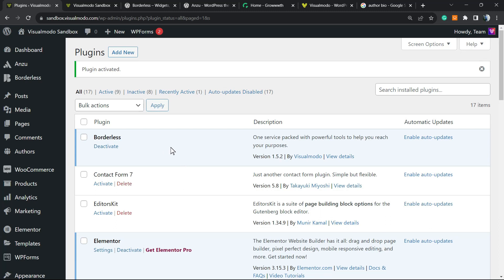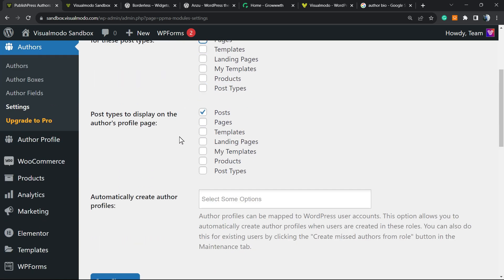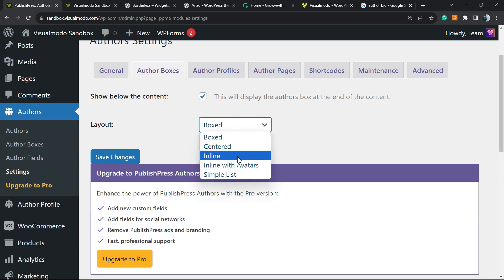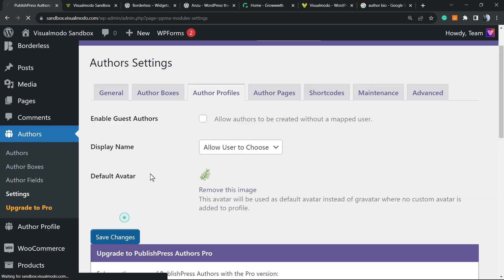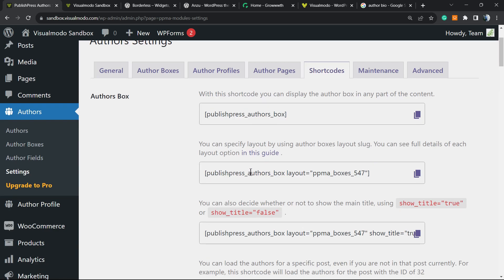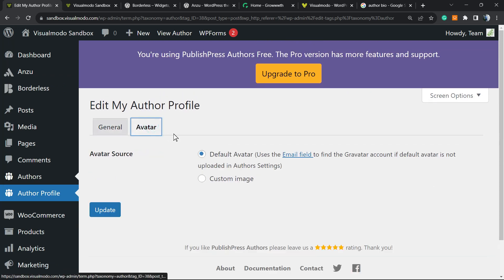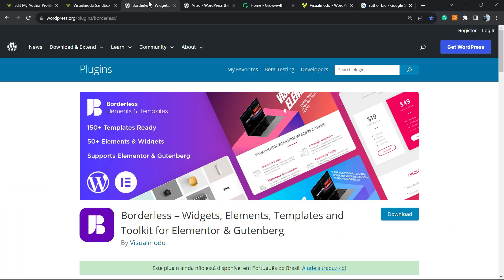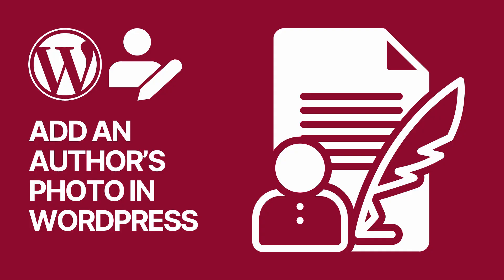How to Add an Author’s Photo and Profile in WordPress For Free? Tutorial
Welcome to our comprehensive tutorial on 'How to Add an Author’s Photo in WordPress For Free?' 🖼🔗. Whether you're a beginner or an advanced WordPress user, this video will provide a step-by-step guide to enhance your blog's personal touch by adding an author’s photo. Dive into this free method to give your content a more personalized and professional look. 🚀

👉 What we'll cover:

Importance of an author's photo in branding.
Free plugins for image integration.
Hands-on demonstration of adding the photo.
Best practices to optimize the photo for speed and SEO.
Leave any questions or suggestions in the comments below. Happy blogging! 💼🌐

Is it acceptable to include an author’s picture in WordPress? By default, most WordPress themes will display the author's gravatar as their profile picture. However, authors may want to substitute a different picture for the gravatar. In this video, we'll explain to you how to add a photograph of an author in WordPress.

When is the best time to include an author’s photo in WordPress? If you have multiple writers contributing to a WordPress website, you may want to include an author information box in the posts of one of the writers. These author bio boxes typically have a profile picture, a short bio, and a link to their website or social media.

By default, the majority of WordPress themes utilize the person's gravatar as their author picture. However, you may occasionally want to utilize a different picture for the author photo.

As a website owner of a WordPress theme, you may even have guidelines about the types of photos that you want to include in your author bio boxes. For instance, you may want your authors to wear a professional portrait.

If the author's profile does not follow the rules, you may want to modify their profile and submit an image that is more appropriate for your WordPress blog. Taking that into account, let's see how you can include an author’s picture in WordPress.